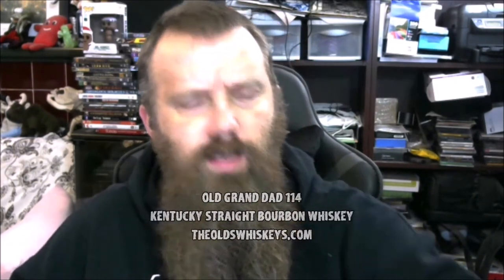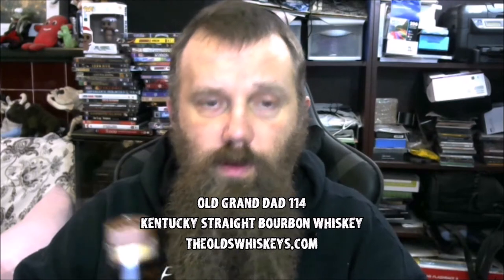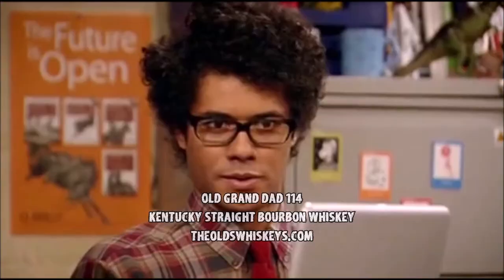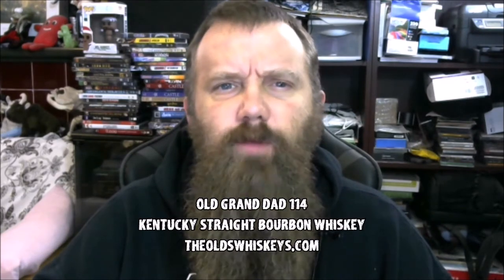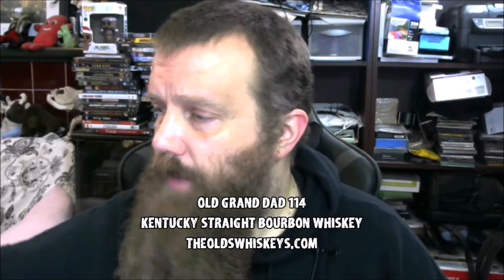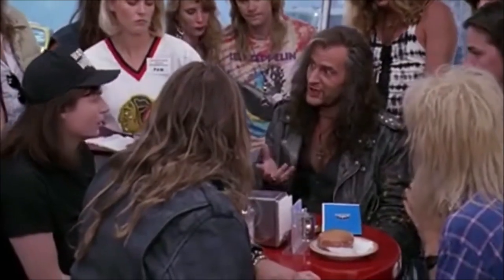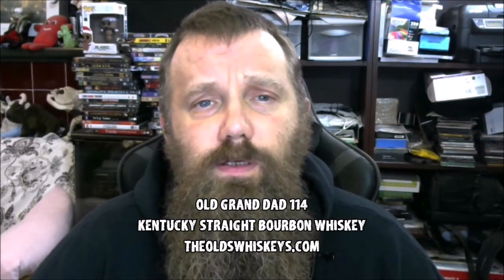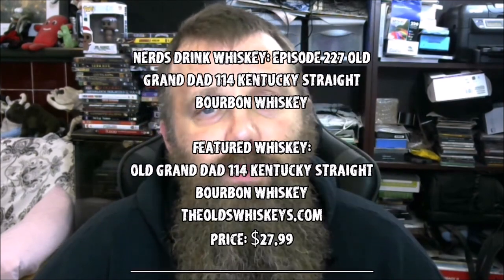Nerds Drink Whiskey: Episode 227 Old Grand Dad 114 Kentucky Straight Bourbon Whiskey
Featured Whiskey:
Old Grand Dad 114 Kentucky Straight Bourbon Whiskey

Clips Used (in order of appearance):
The IT Crowd - Fifty-Fifty [S01E03]
Spaceballs (1987)
Disenchantment - A Princess, an Elf, and a Demon Walk Into a Bar [S01E01]
Wayne's World 2 (1993)
Gattaca (1997)

Nerds Drink Whiskey
Always Sip, Never Slam

Mark Carras:  Host, producer, and editor

Gabe Glandon:  Co-Host

Jeff Morris:  Co-Host

Ed Halbert: Co-Host

Alan Smithee:  Director

Michael Arms:  Intro music

Thumbnail background image of the sun taken by the Daniel K. Inouye Solar Telescope

Like ✔ Comment ✔ Share ✔ Tag ✔

REMINDER:
New Episodes Now Post On Friday!